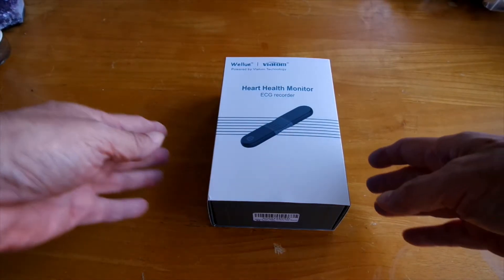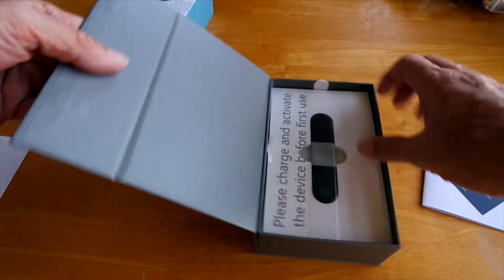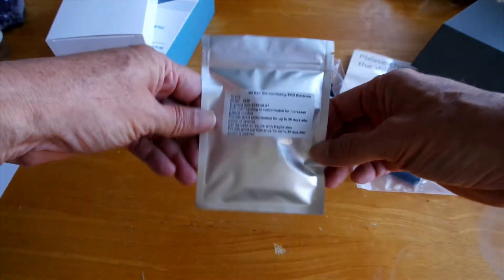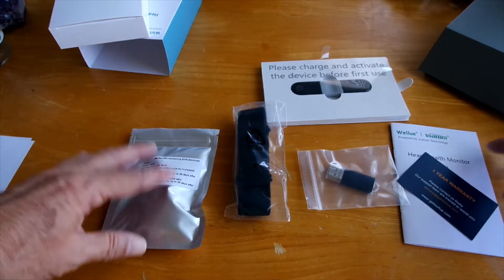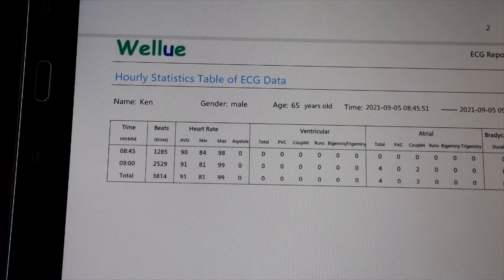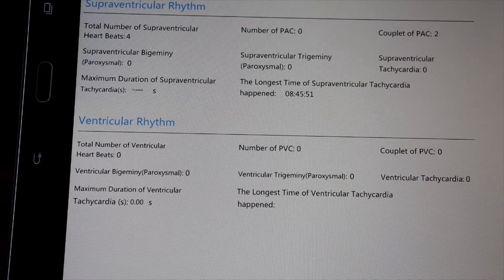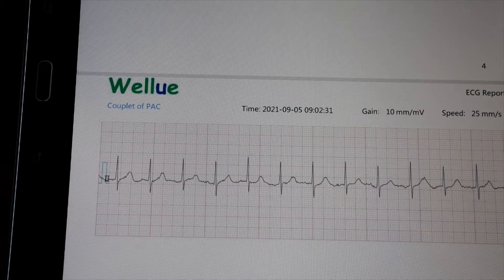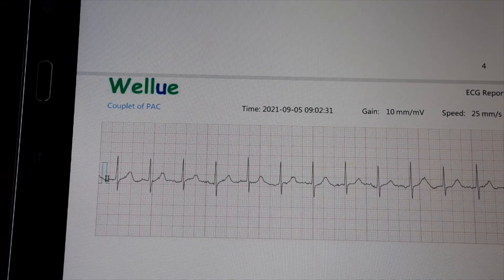Wellue Heart Rate Monitor with AI Analysis Unboxing and Review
Unboxing and my thoughts on the report generated by the AI analysis of my heart rate.